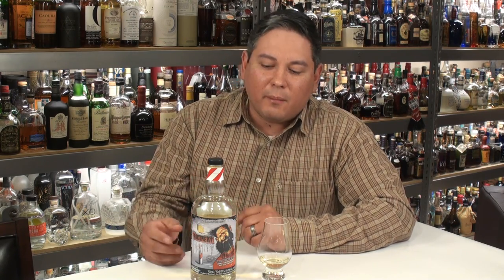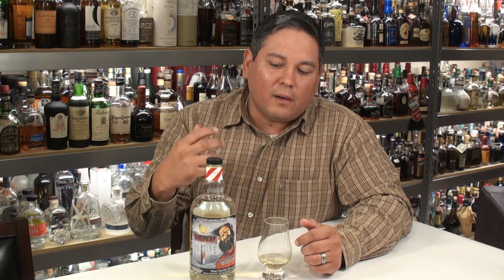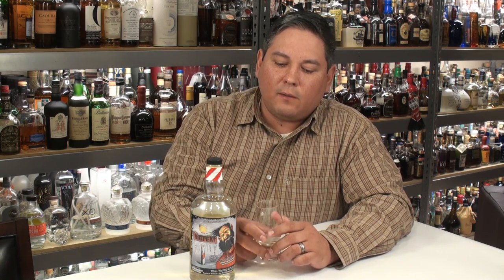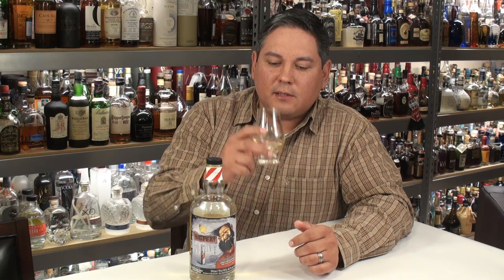Big Peat Christmas Edition - 2014 Blended Islay Malt Whisky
As the cold winter nights creep in, I thought I’d share my review of a big smoky Islay blended malt whisky to help keep us warm.  The 2014 Big Peat Christmas Edition is a blend of whiskies from Ardbeg, Caol Ila, Bowmore, Port Ellen and one or two “mystery distilleries” (most likely Laphroaig and Lagavulin).  This is an annual cask strength release of the standard Big Peat that only comes around once a year.  Last year’s release was named the 2013 “Blended/Blended Malt Whisky of the Year” by The Malt Advocate.  So if you love big smoky whiskies, act fast to get a bottle.

As of 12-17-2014, my current bottle count stands at 1557 total bottles.  I have 956 different ones in the bar & another 601 in back stock.  I am a Certified Specialist of Spirits and have also been certified by the Tequila Regulatory Council (CRT).  I've been actively collecting for the last two decades and what started as a small basic home bar has transformed (with the help and understanding of my wonderful wife) into what I think is a pretty nice collection.
Cheers!